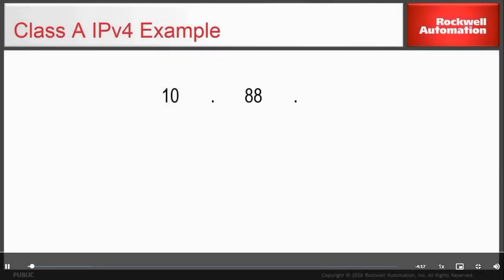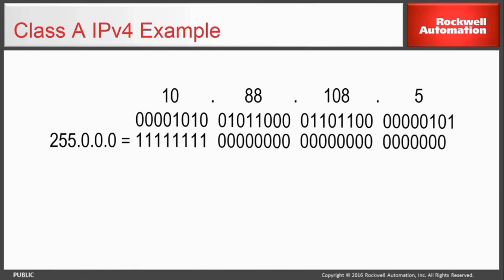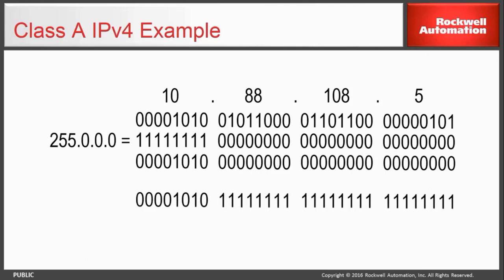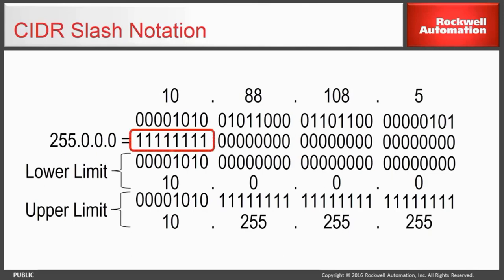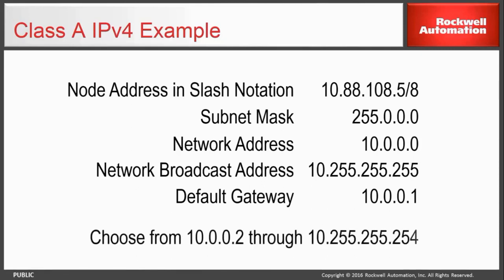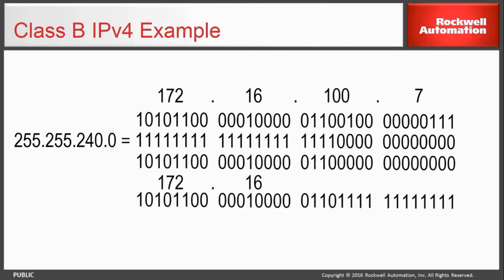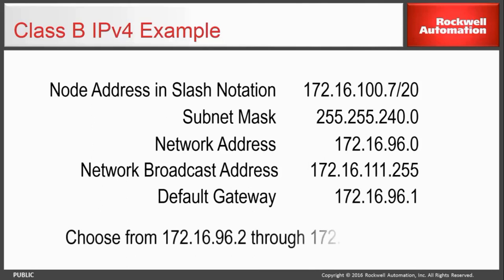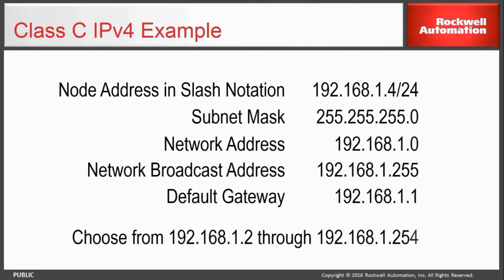#8 Select a Valid IP Address for a Particular Network || PLC TRAINING || RA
Select a Valid IP Address for a Particular Network.